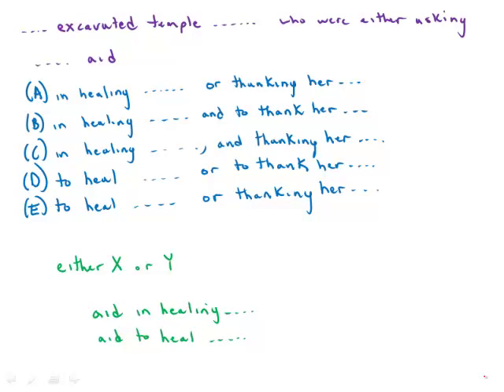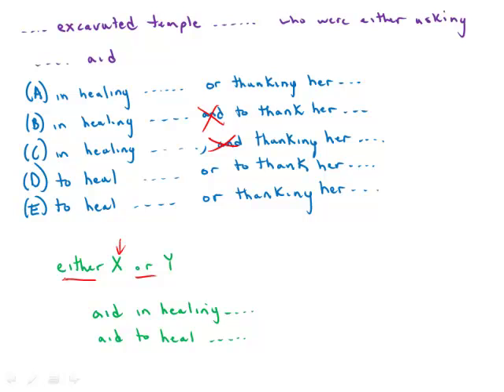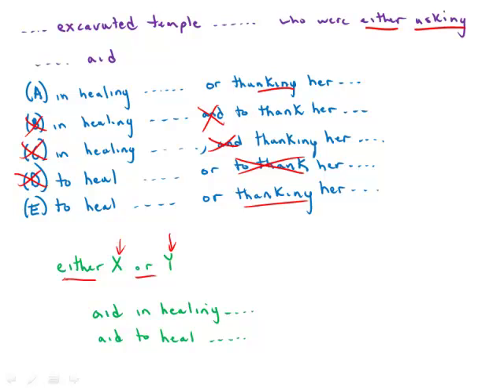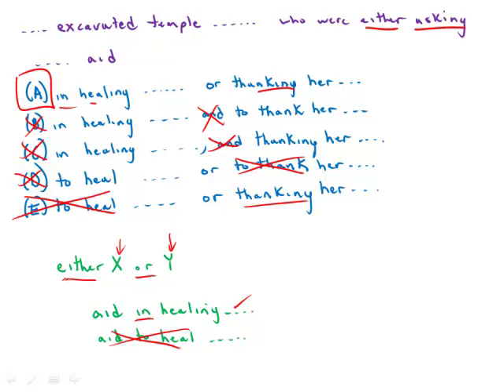GMAT Official Guide 13: Sentence Correction 109